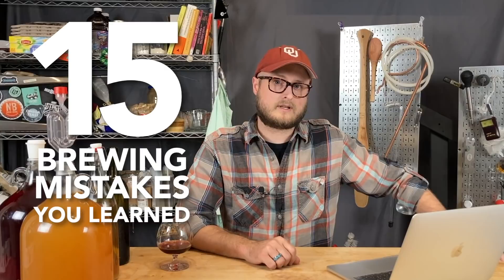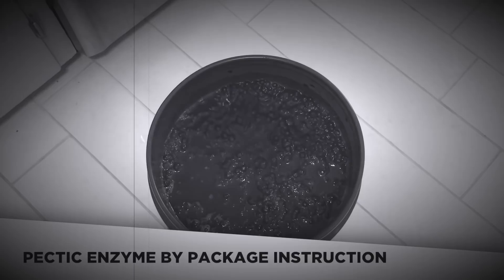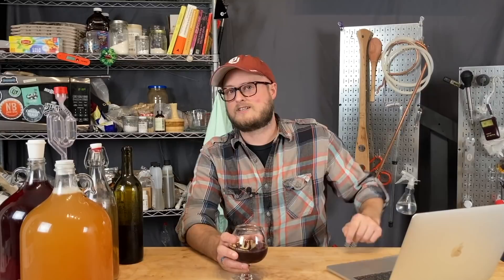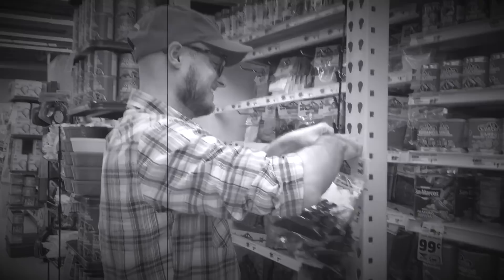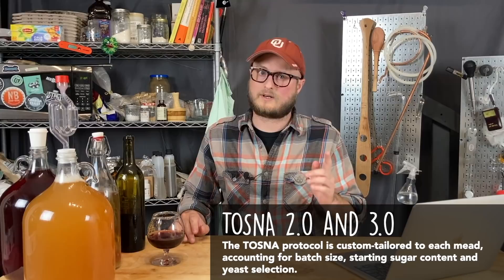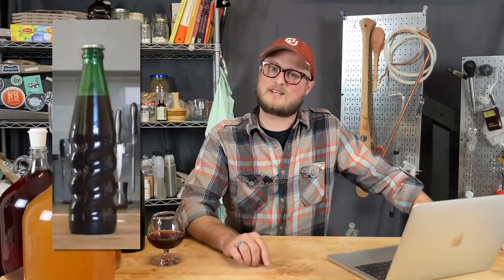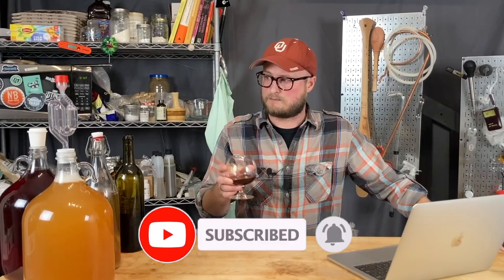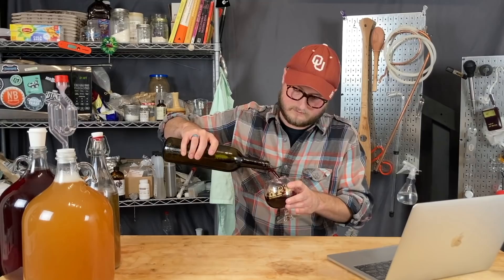FIFTEEN HOMEBREWING MISTAKES that one YouTube Channel taught you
There's a channel out there that's been spreading some bad information. And we're here to set the record straight.

0:00 Introduction
19:04 My TED Talk